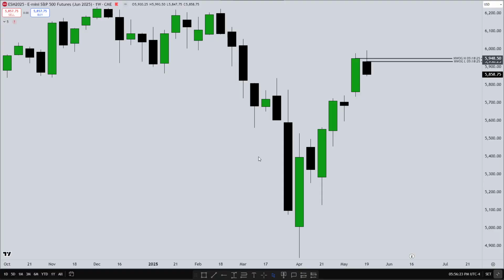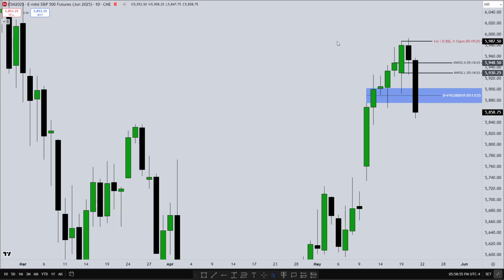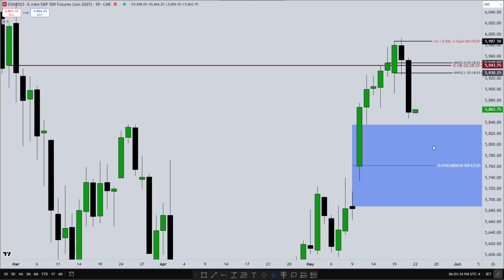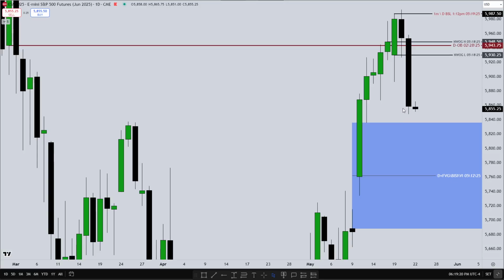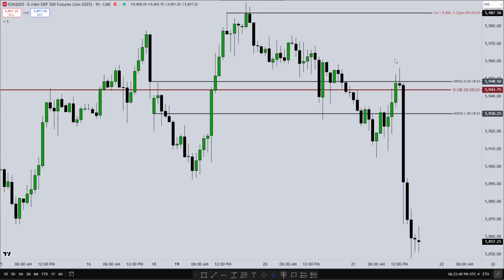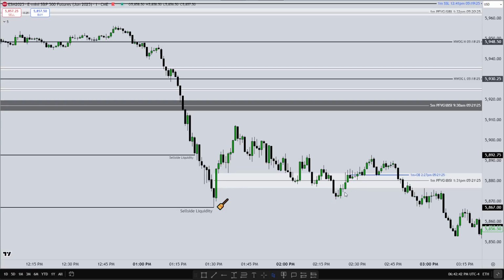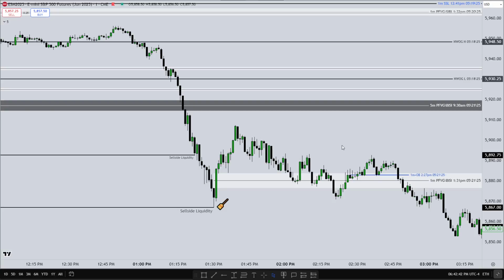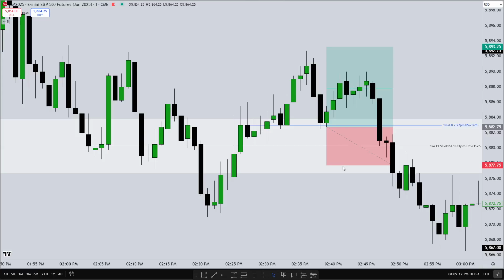Following A Model & Sticking To The Plan.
This video was recorded yesterday, meant to post yesterday but wasn't able to get to it. The video recaps the trades I took yesterday on ES.